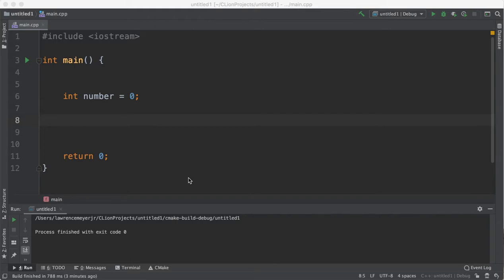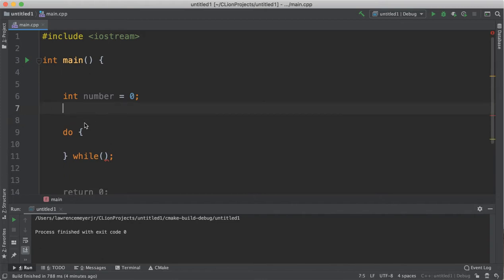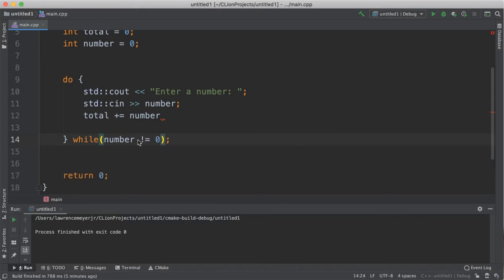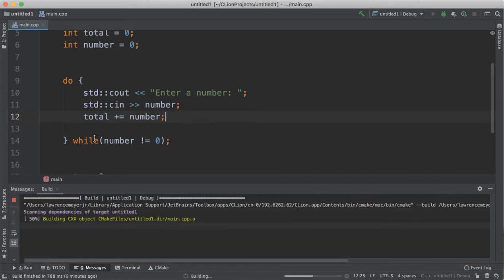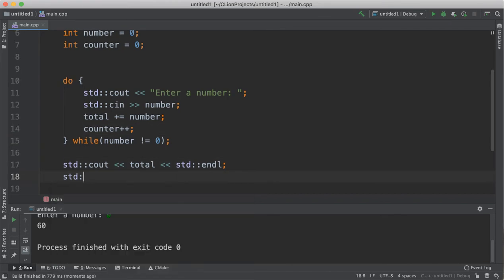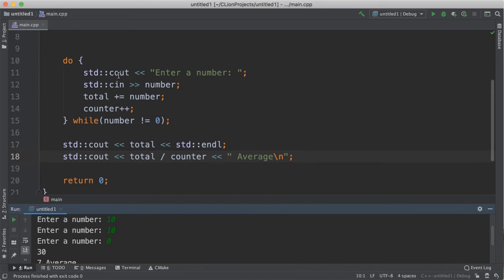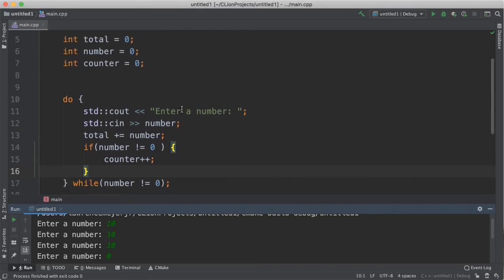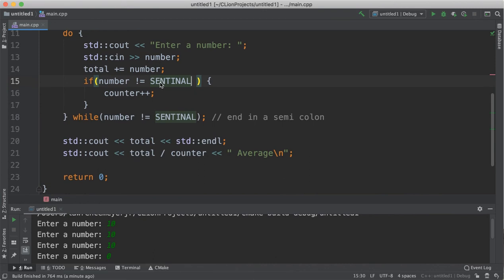Thirty Five - Post Test Do While Loops and Accumulators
Here we see how to write a post test do..while.. loop. We also discuss sentinel values and accumulators for adding up numbers. Also showed how to do a running count to produce an average.